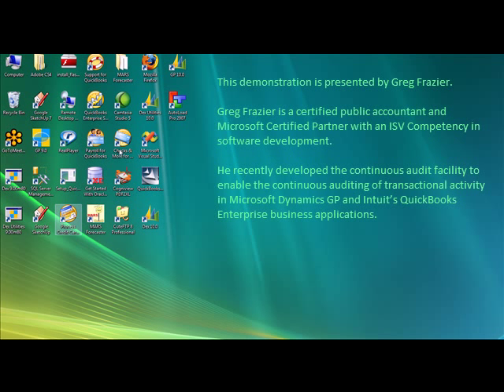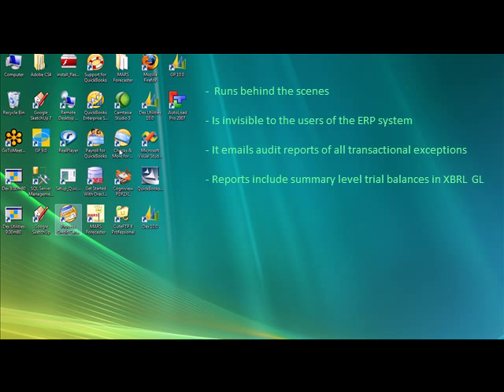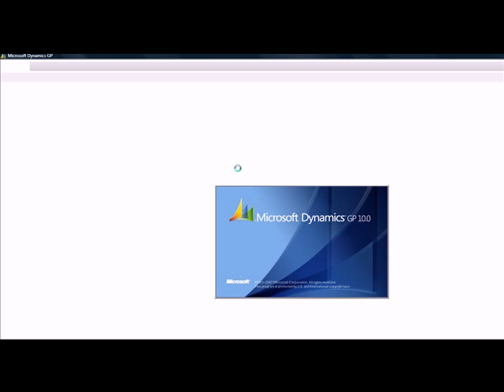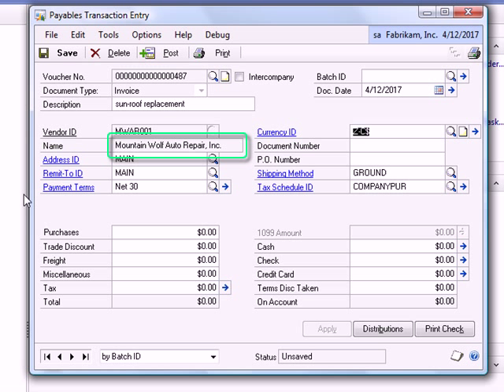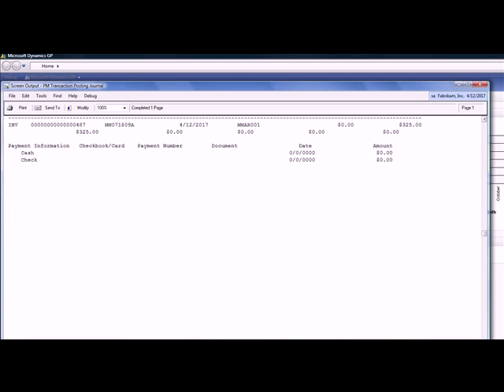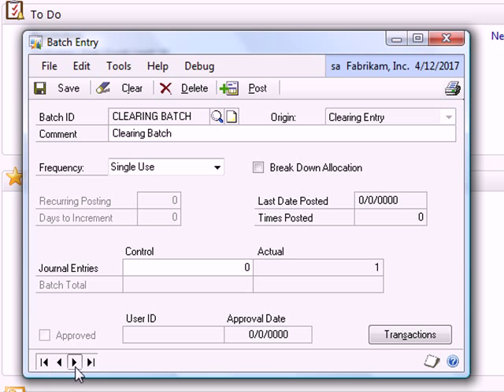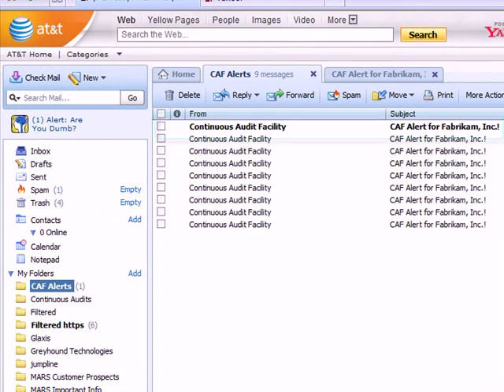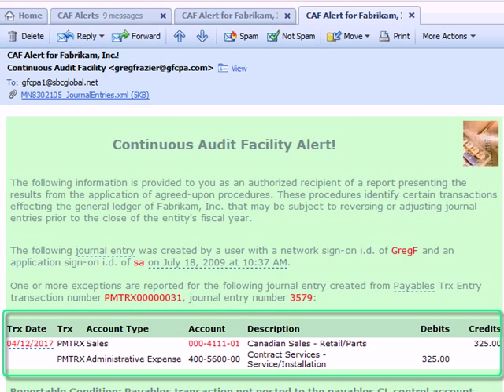Continuous Audit Facility Demo - Part 1 of 2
This demonstration is presented by Greg Frazier, a certified public accountant and Greg Frazier, CPA, PLLC is a Microsoft Certified Partner with a Silver ISV Competency in software development.  He recently developed the continuous audit facility to enable the continuous auditing of transactional activity in Microsoft Dynamics GP and Intuits QuickBooks Enterprise business applications.

for more information.